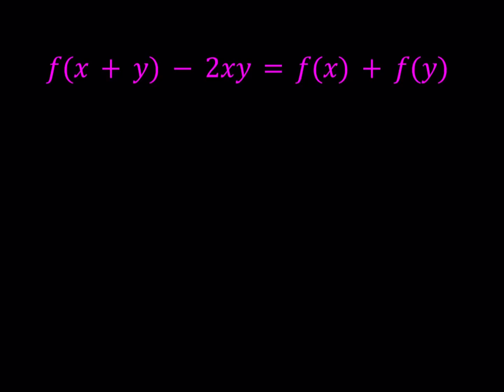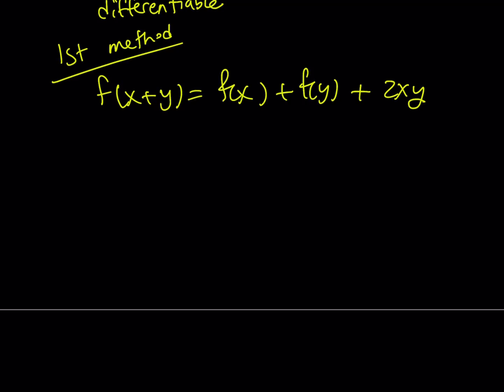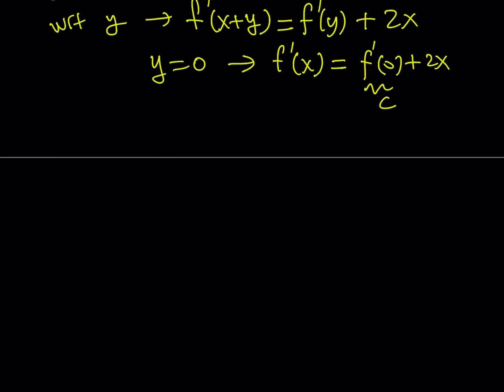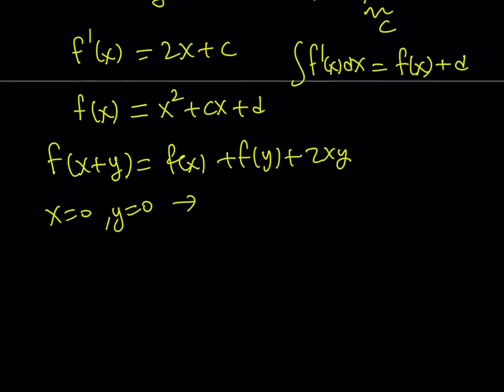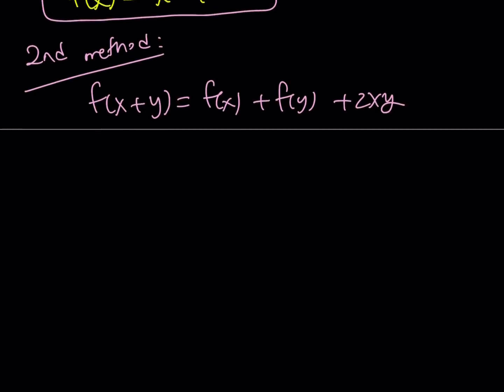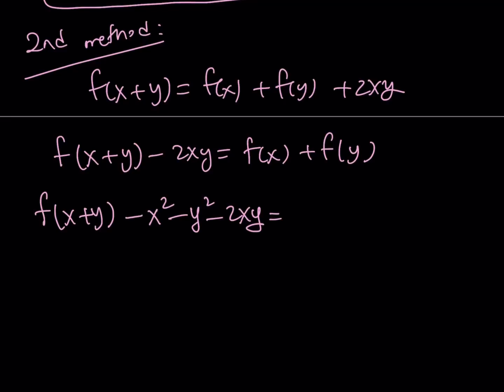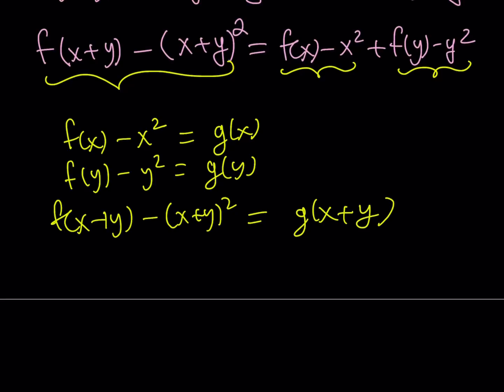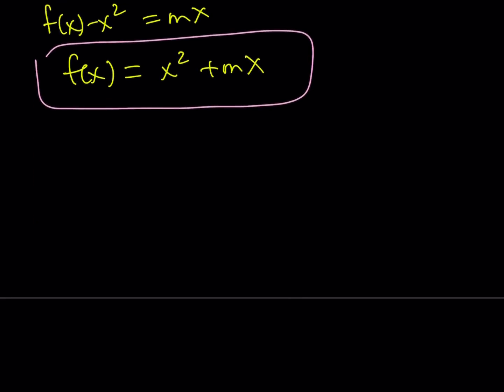Solving f(x+y)=f(x)+f(y)+2xy in Two Ways